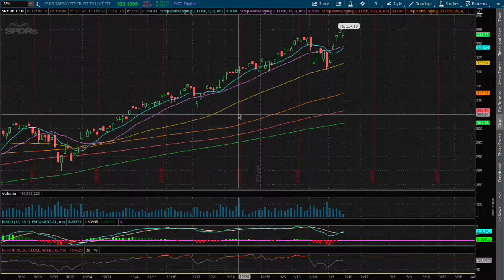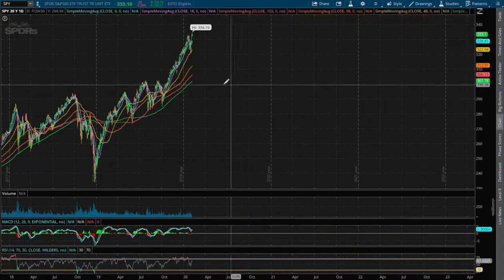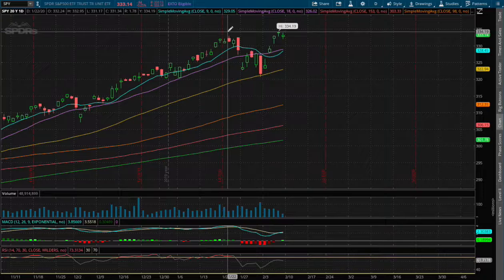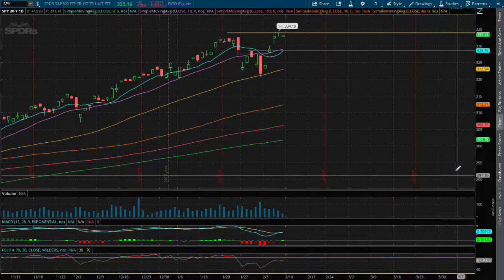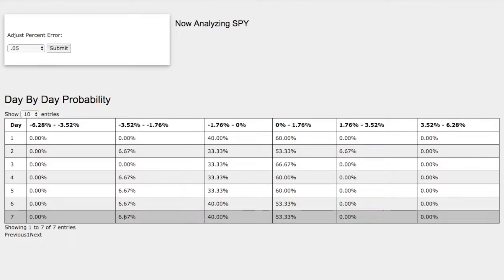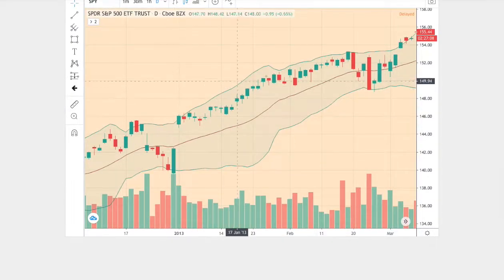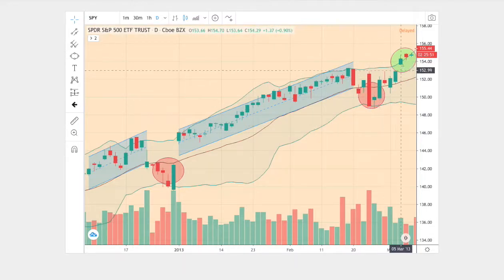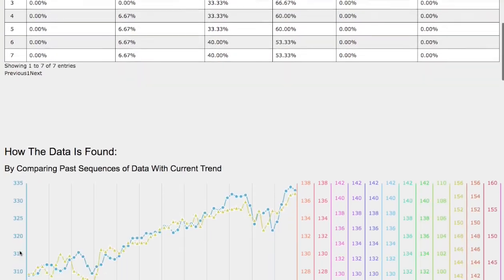S&P 500 [SPY] in February 7 2020 Forecast / Probability